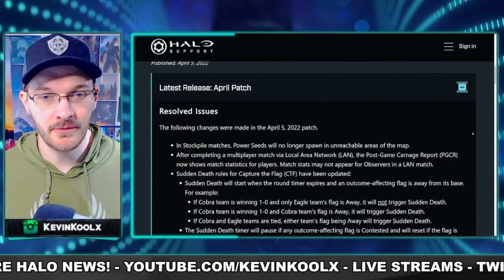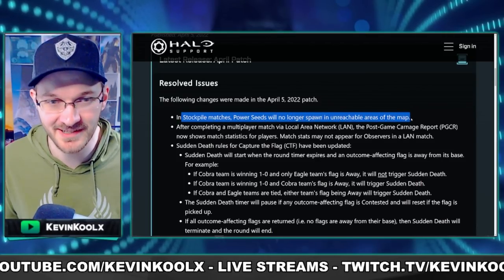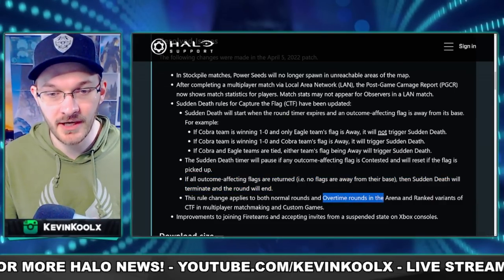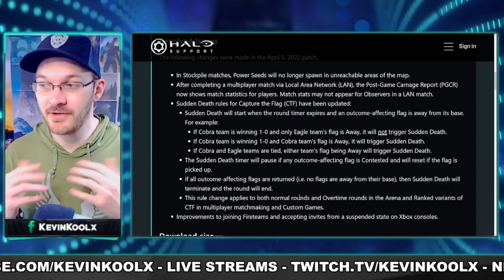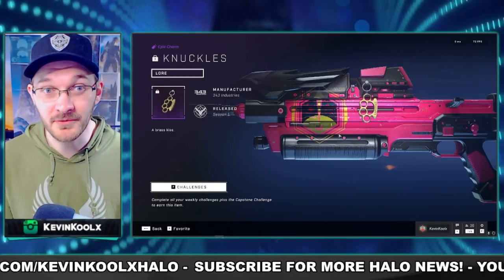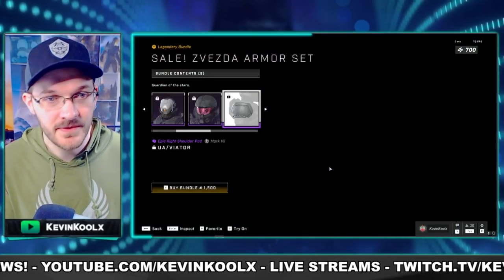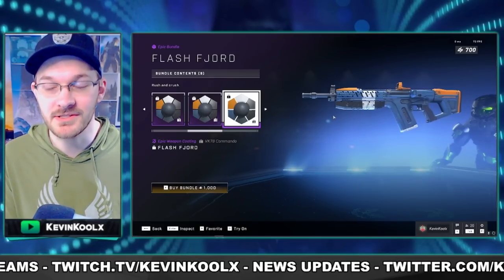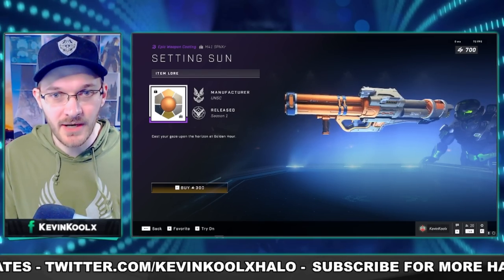Halo Infinite Patch Brings MAJOR CHANGES and Zvezda Returns! Halo News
Timestamps
Halo Infinite Patch Update - 0:00
Halo Infinite Store Today - 3:07